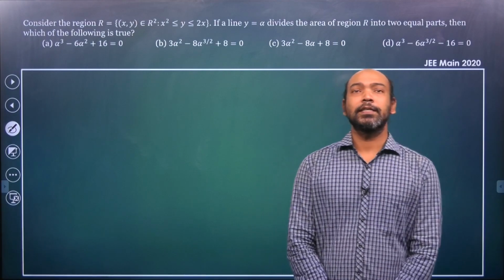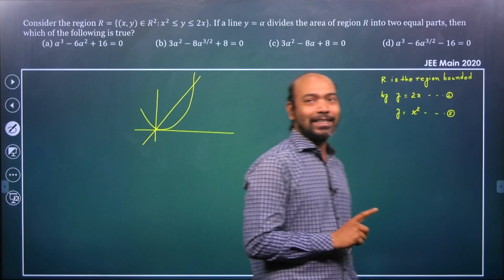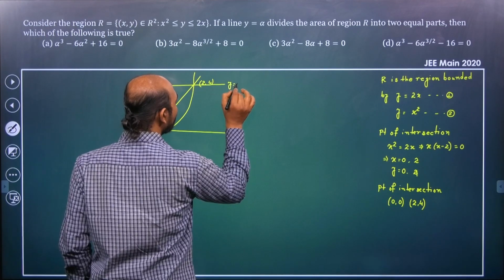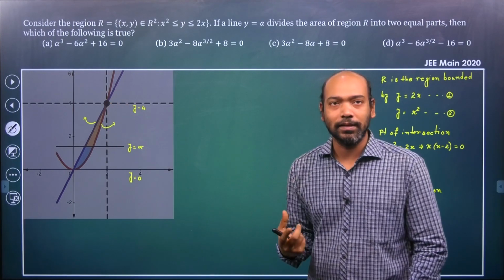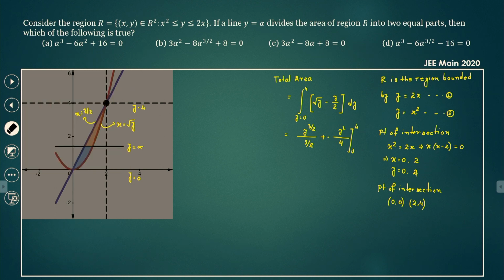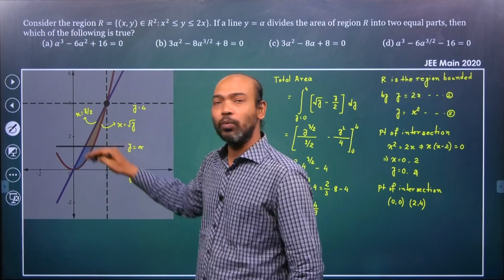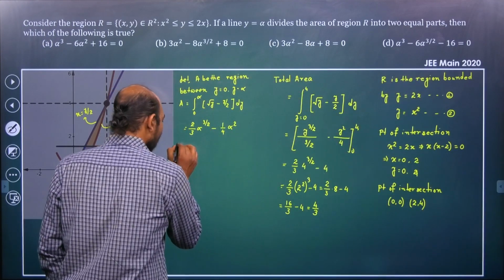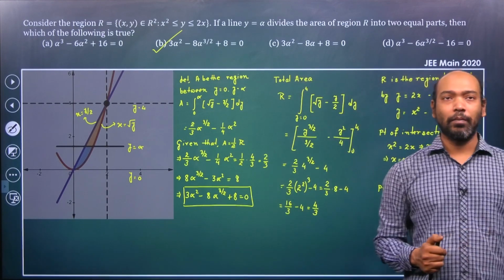Q 1 16 06 2022